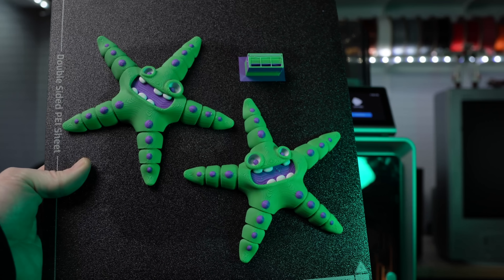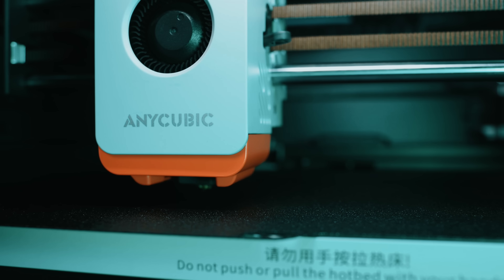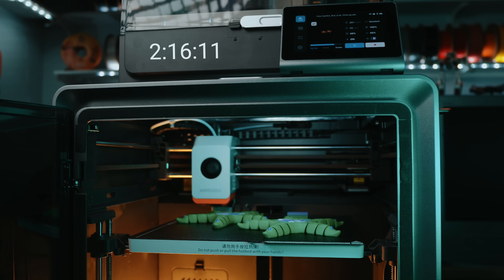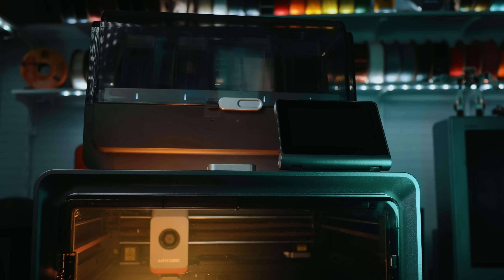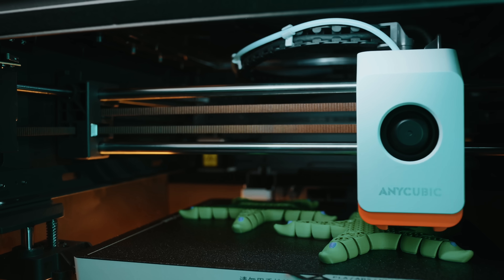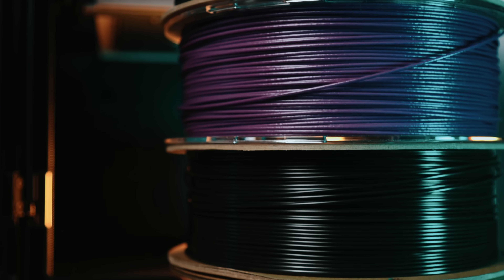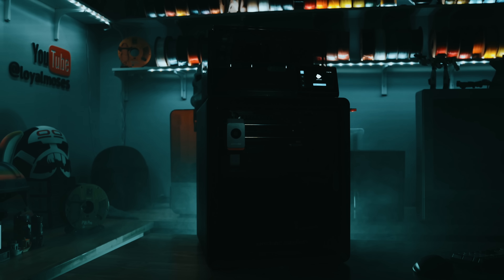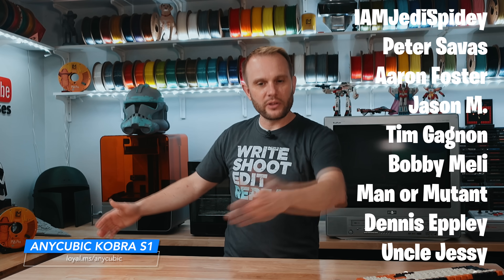Is the Anycubic Kobra S1 Ready Yet? Here’s What I Found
The Kobra S1 is Anycubic’s first enclosed CoreXY 3D printer—and their first dive into multicolor printing. In this video, I walk through my honest experience setting it up, testing its new ACE color system, and printing multi-color models right out of the box. From a rough start with a factory-assembled issue to surprising real-world performance, this machine tells a bigger story about where 3D printing is headed. Is multicolor the new standard? And is the Kobra S1 worth it for makers, educators, and hobbyists? Let’s find out.

Gloop!

00:00 Intro